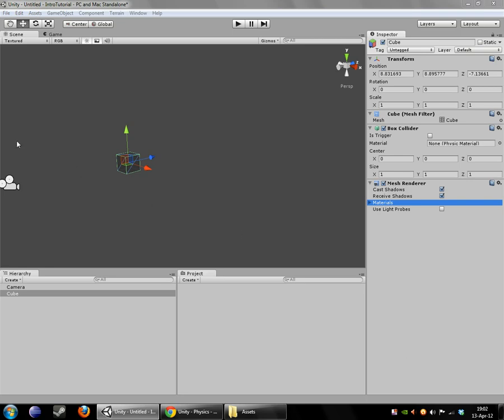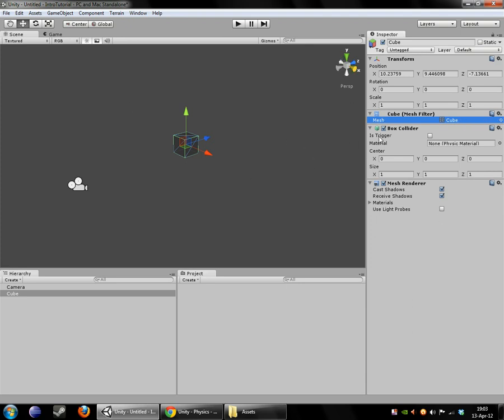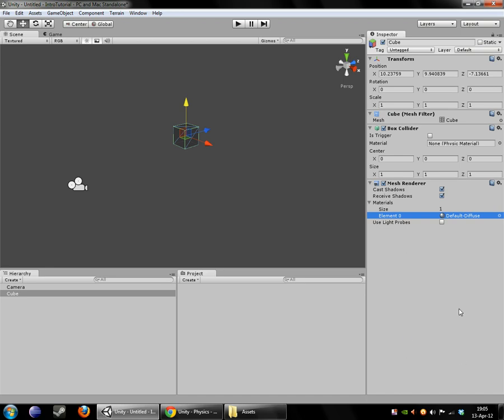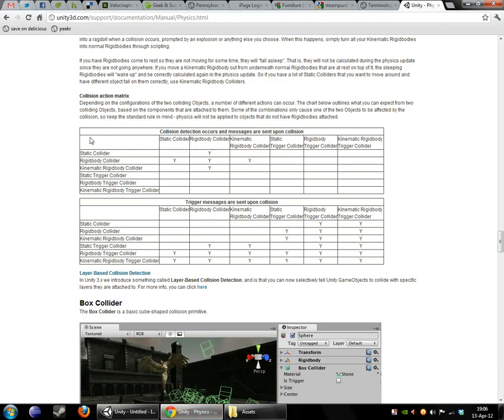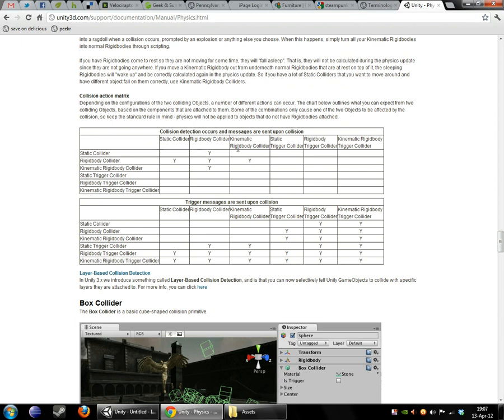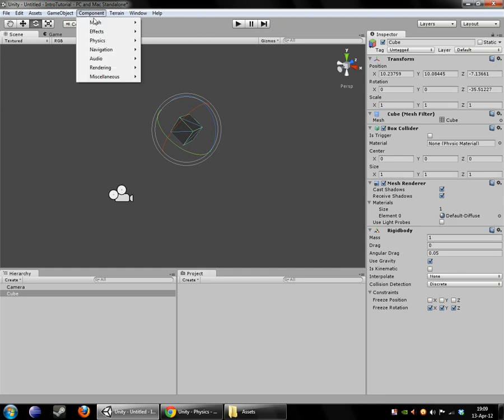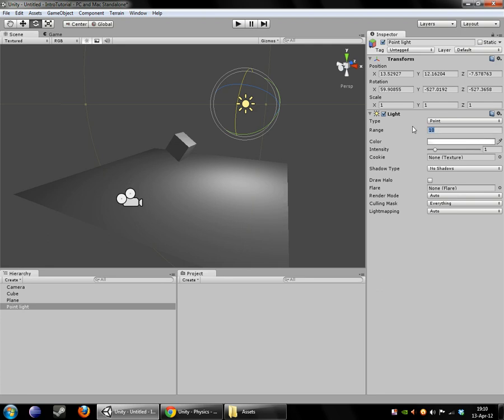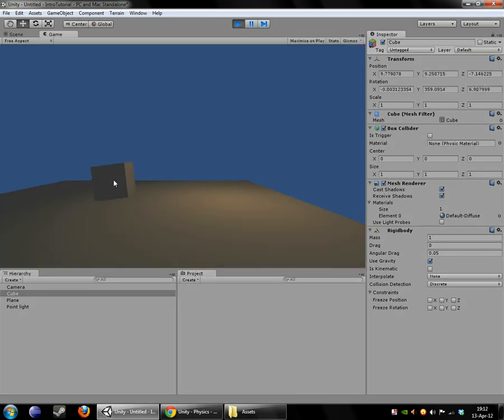Introduction to Unity 3D - Part Two, Components, Physics, RigidBodies, Oh My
The second part in a series of videos introducing the basic concepts of Unity 3D. Part of a larger series on as many aspects of Unity as I can get around to covering.